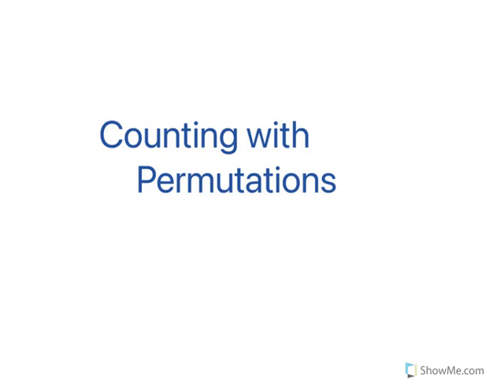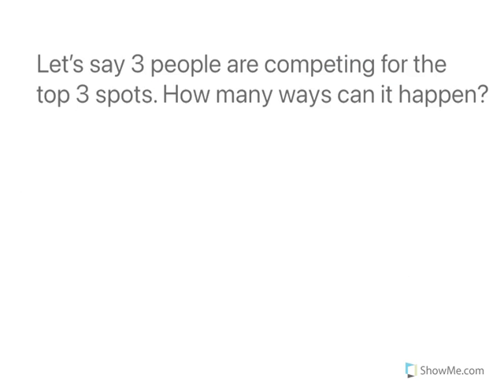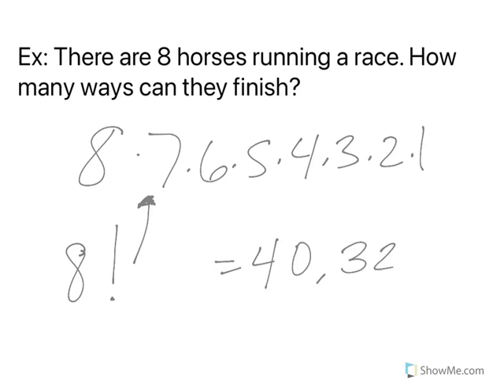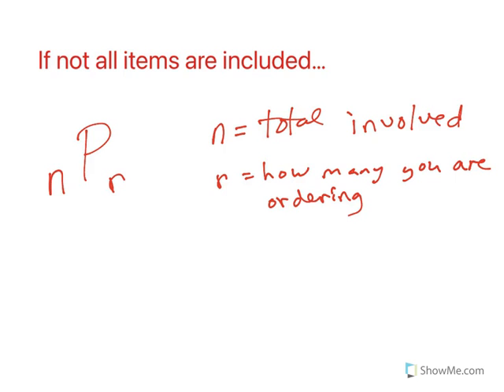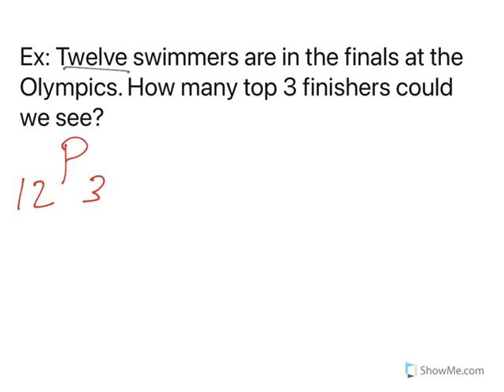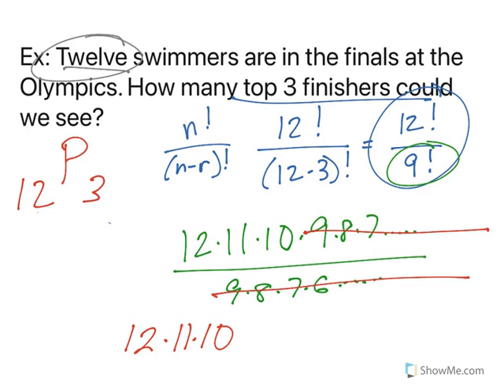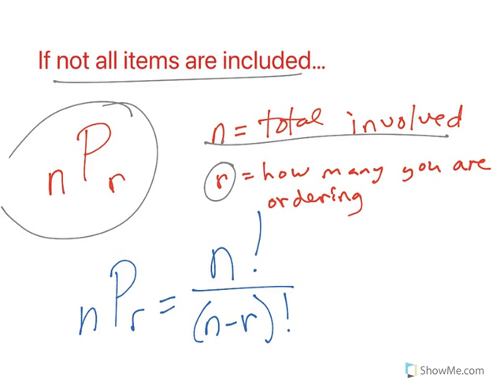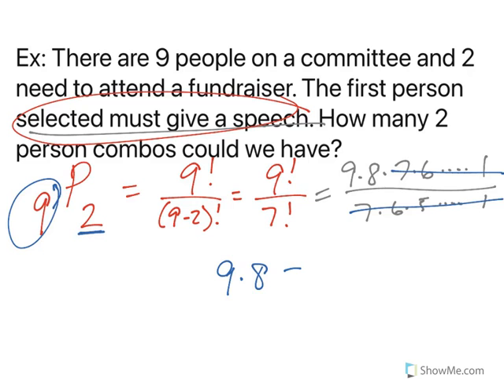Counting with Permutations